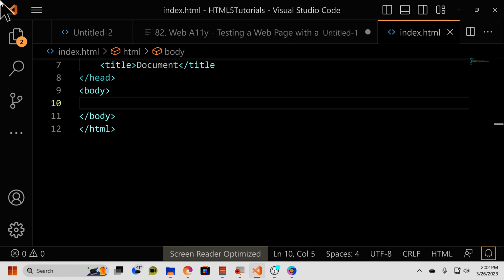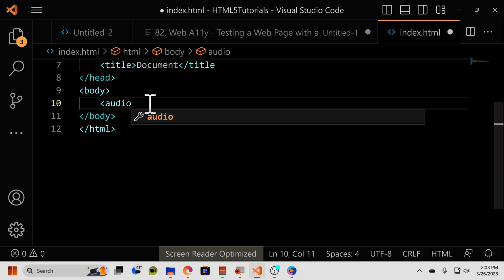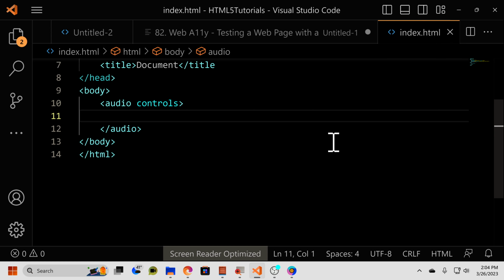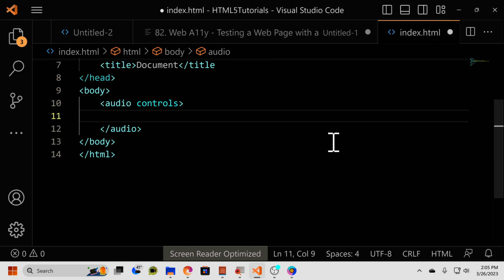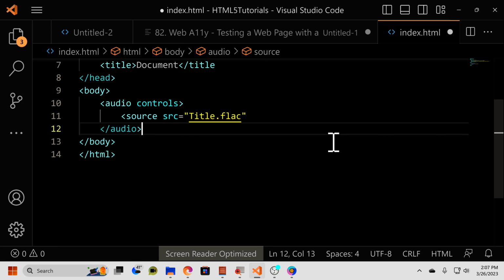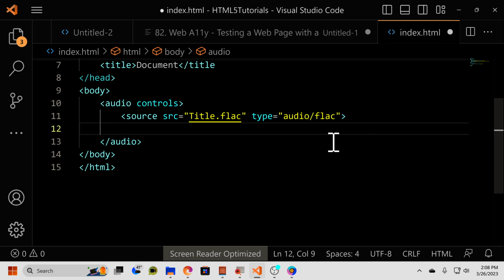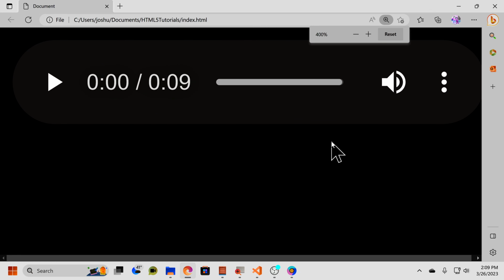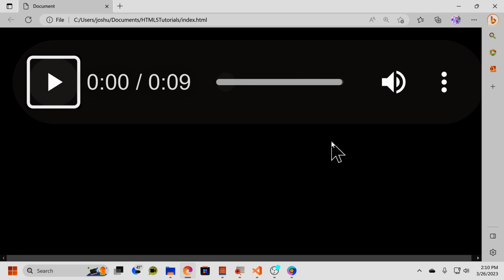HTML5 - 29 - The audio and source Elements